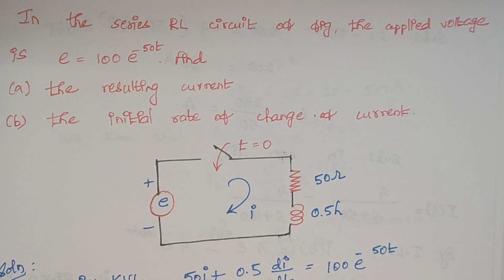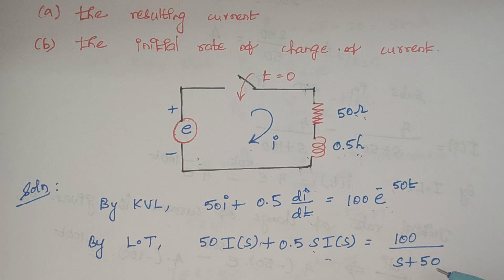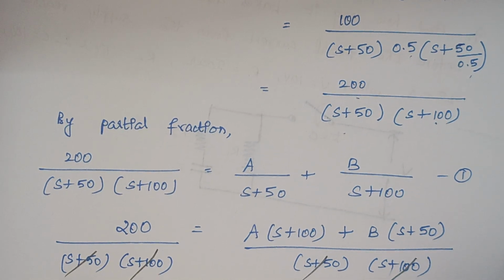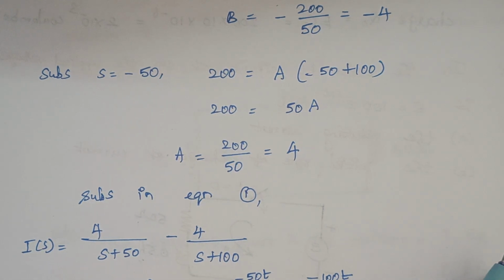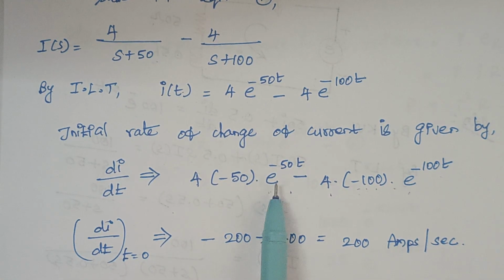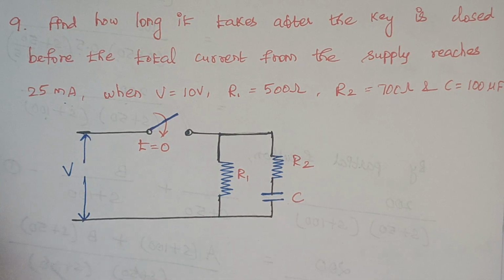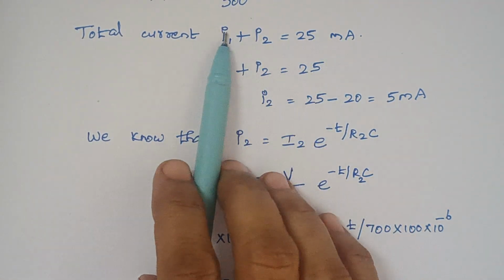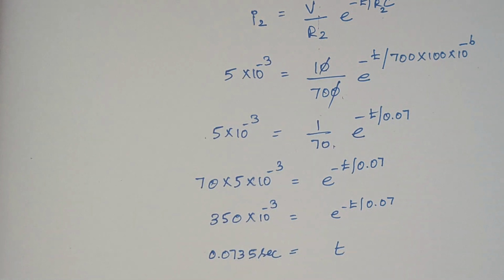RL & RC series transients (problems - 8 & 9)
# solving electrical network
solving RL series circuit
# solving RC series network
# Finding transient current in RL circuit
# finding i(t)
# Laplace and inverse Laplace Transformation
# KVL
# Partial fraction